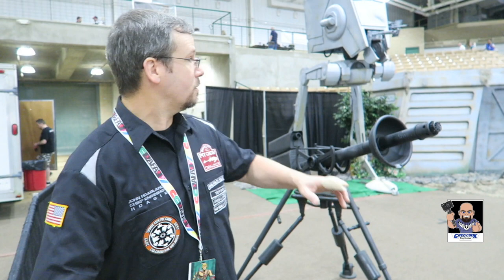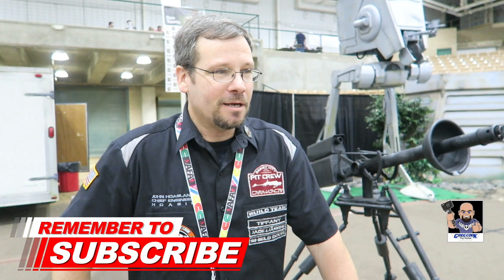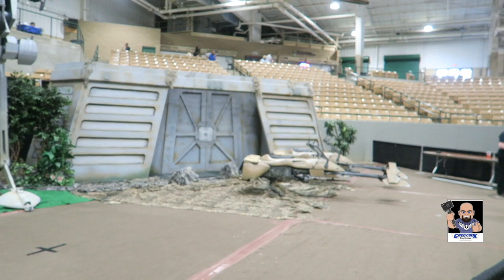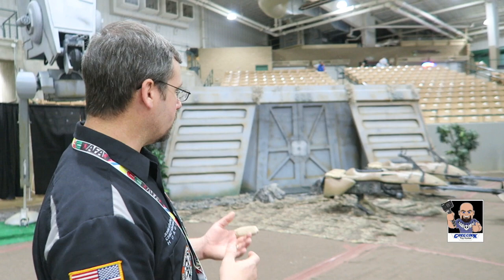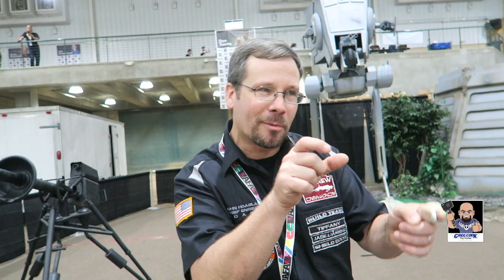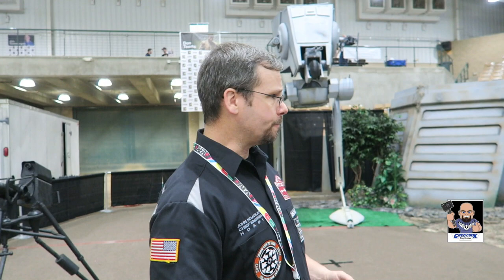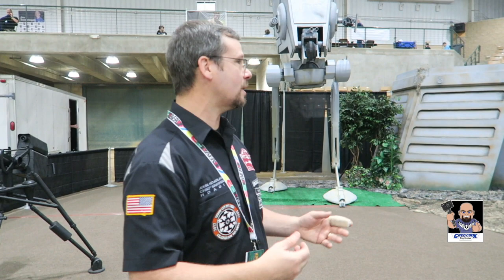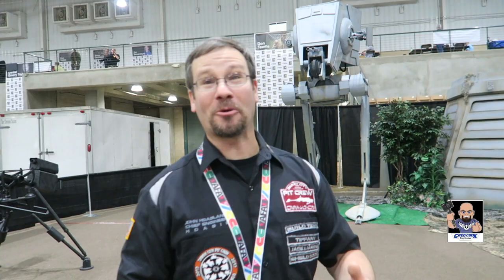Episode 171 - My interview with John Hoagland from Derby City Pit Crew at ICCC 2018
In this video, I talk to Mr. John Hoagland with Derby City Pit Crew at ICCC 2918. All of these large scale props are created by a group of Star Wars fans from Kentucky that share their passion for the movie

You can find Derby City Pit Crew on Twitter (@DCPCProps)